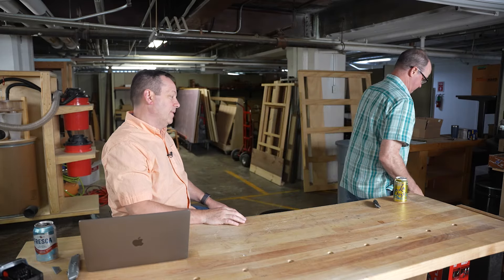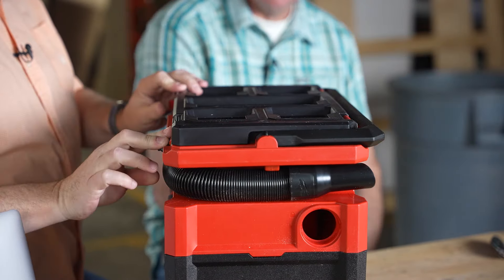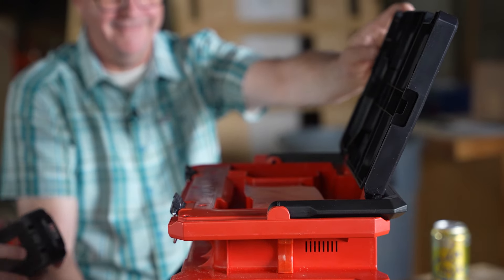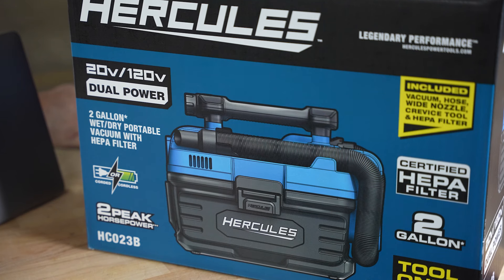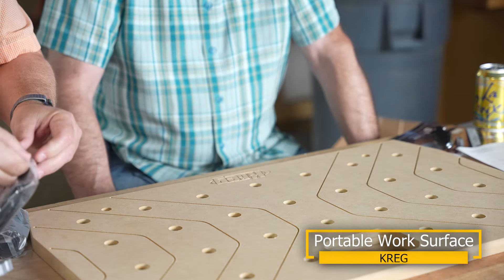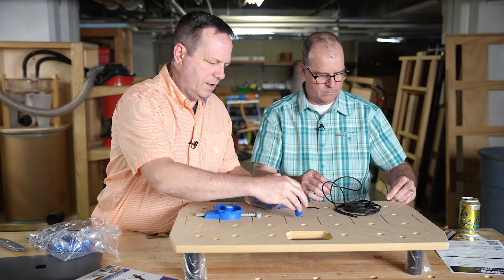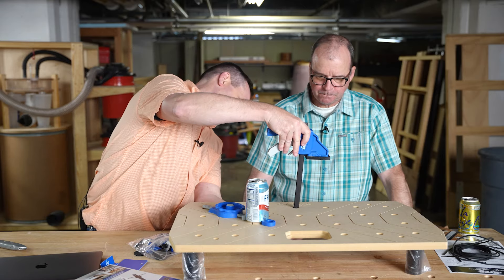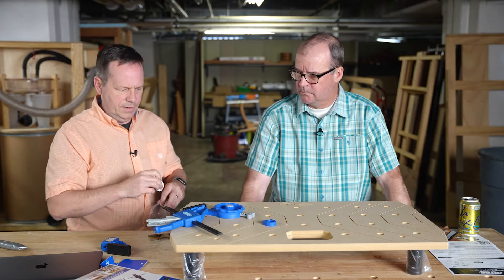Unboxing cordless HEPA vacs and the Kreg work table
Do they suck? Of course they do, they're vacuums. But these are compact, cordless, and offer HEPA filtration. Take a look at the latest offerings from Milwaukee and Hercules. Then Dave and Kevin unbox the portable Kreg work surface and its many accessories